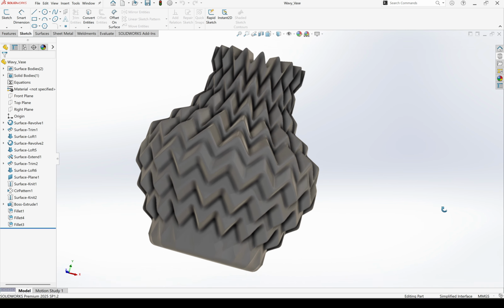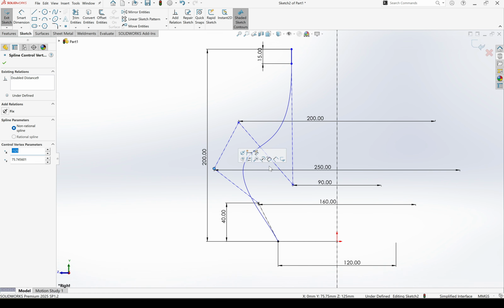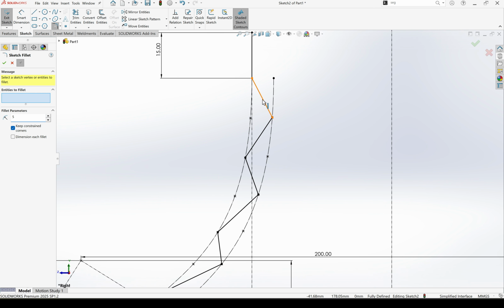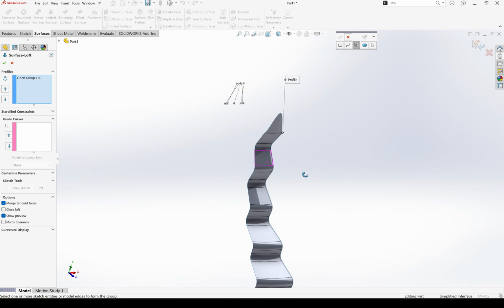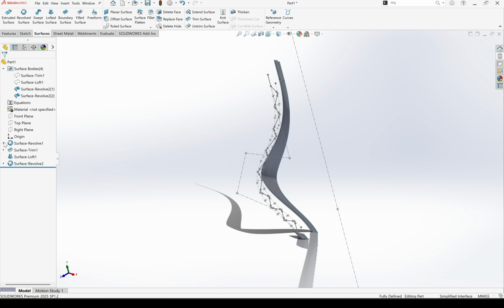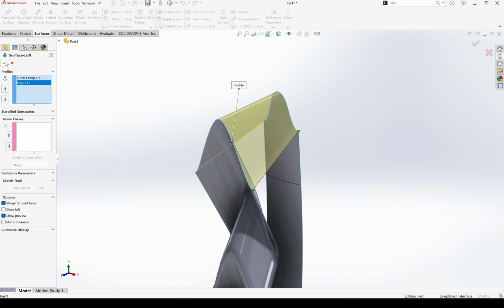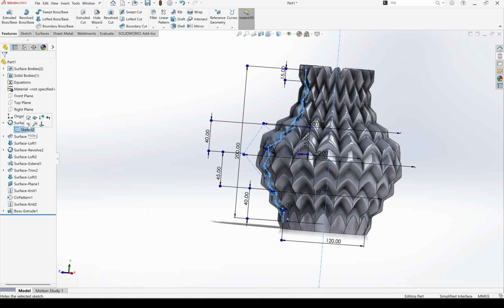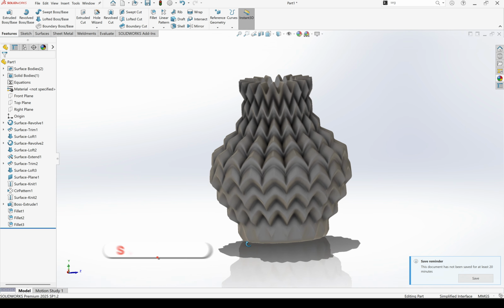Advanced SolidWorks Surface Modeling Tutorial | Create an Amazing Wavy Vase Step by Step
Learn how to model this stunning Wavy Decorative Vase in SOLIDWORKS using powerful Surface Modeling techniques. In this step-by-step tutorial, we'll create the entire model from scratch using Surface Revolve, Surface Loft, Surface Trim, Surface Extend, Surface Knit, Circular Pattern, Boss Extrude, and Fillet.

This project is perfect for anyone who wants to improve their SOLIDWORKS surface modeling skills and understand how complex designer products can be created using simple features and a proper workflow.

Whether you're a beginner exploring surface modeling or an advanced CAD designer looking for new modeling techniques, this tutorial will help you build confidence with real-world design practices.

🛠️ Commands Used

✔ Surface Revolve
✔ Surface Loft
✔ Surface Trim
✔ Surface Extend
✔ Surface Knit
✔ Circular Pattern
✔ Boss Extrude
✔ Fillet
✔ Appearance & Scene